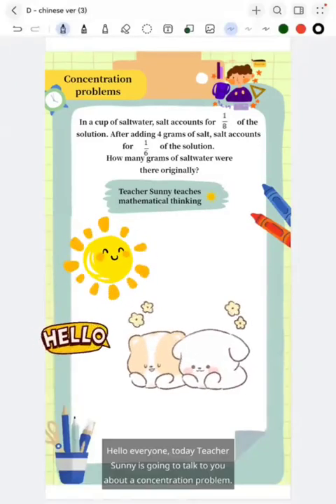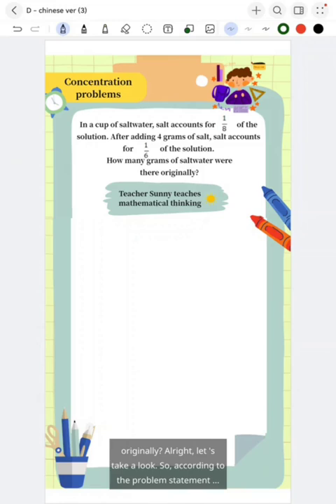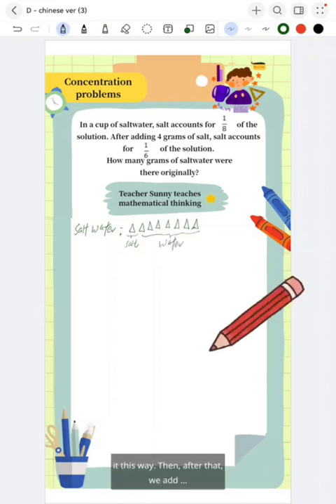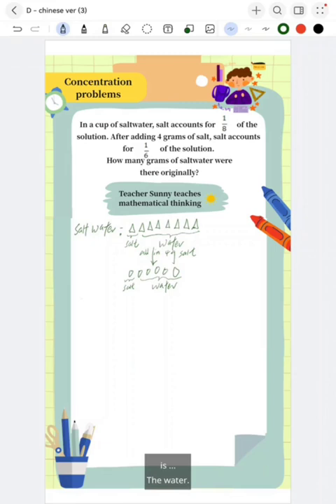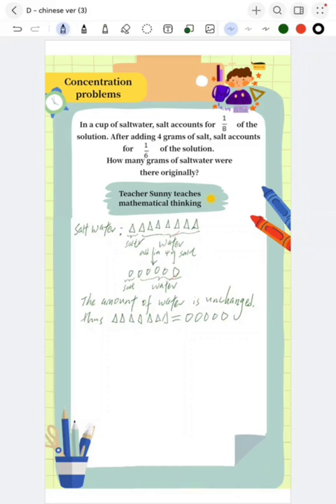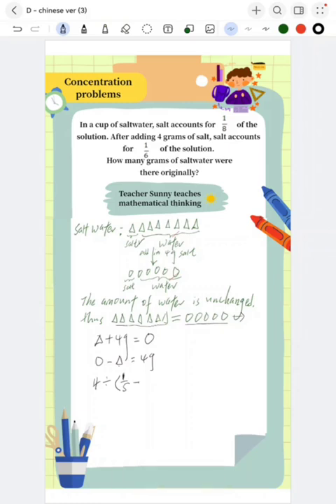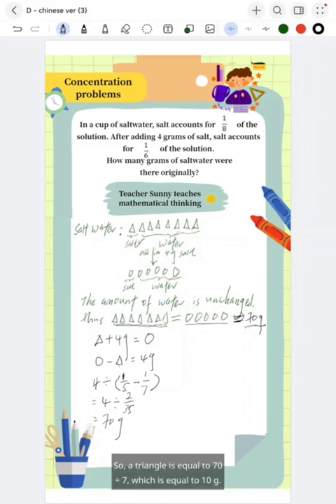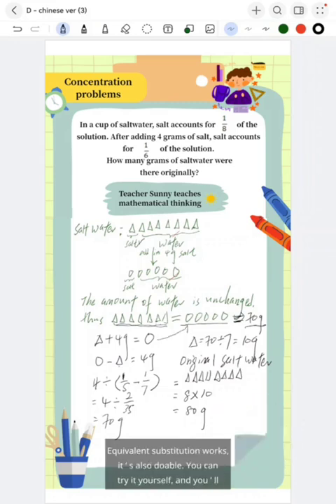🔥 Ready for a Quick Maths Showdown? 🧮⚡